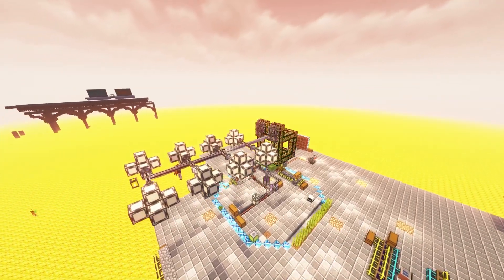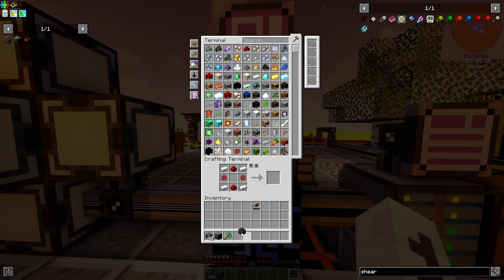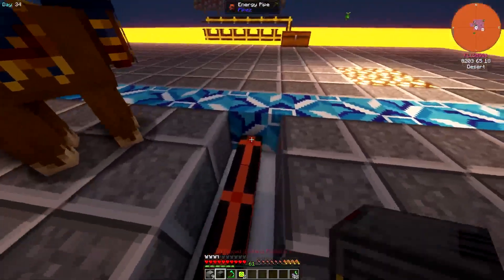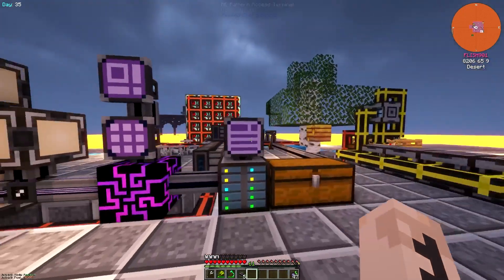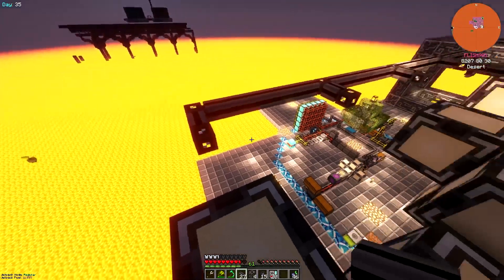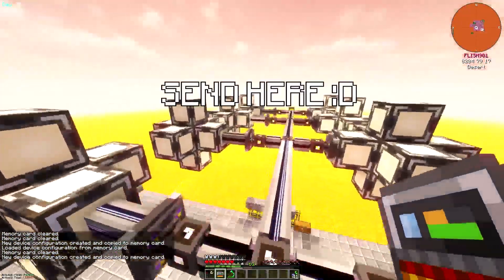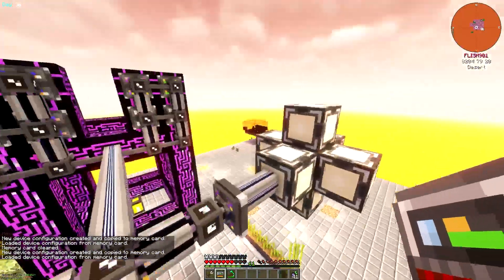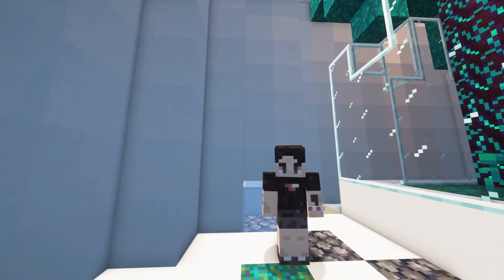AE2 Autocrafting P2P Networks Expansion | ATM8 VB Episode 5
In this episode of ATM8, we'll be expanding our AE2 Autocrafting through P2P Networks. We'll be covering how to expand our applied energistics 2 setup using the P2P Networks.

If you're looking to learn more about AE2 Autocrafting and expanding through P2P Networks, then make sure to watch this episode! It'll show you everything I did to get through the expansion of our Applied Energistics 2 Autocrafting.

The modpack is called All The Mods Volcano Block in curseforge!